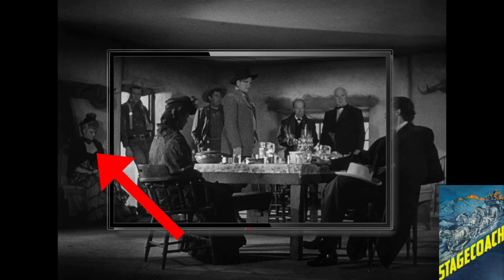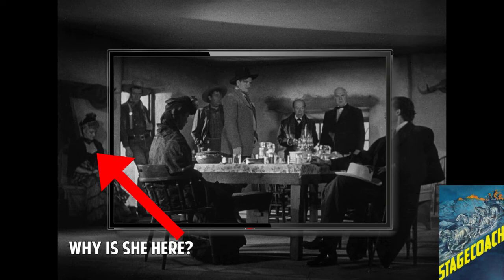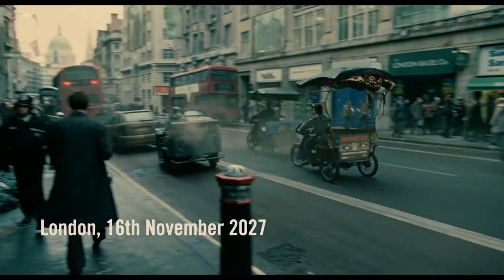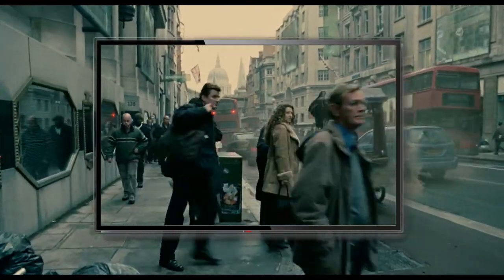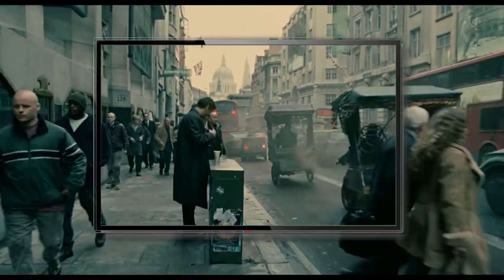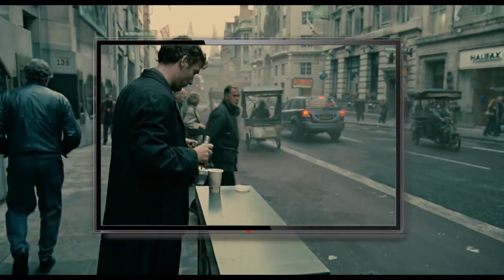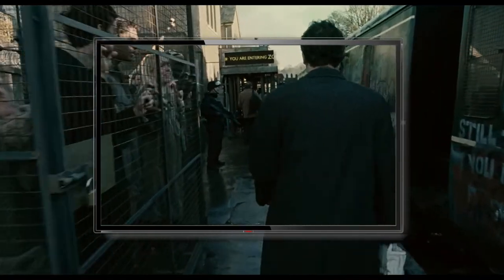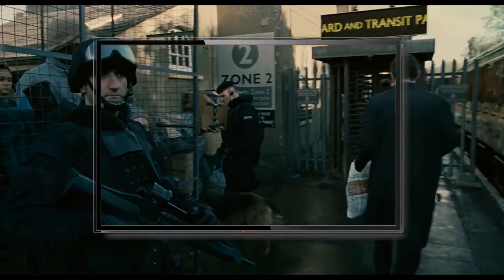Character Positioning, Part 3 -- The Parts of the Frame: Top, Bottom, Left, Right, Center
Youtube channel updates, written reviews, and exclusive content -- free!